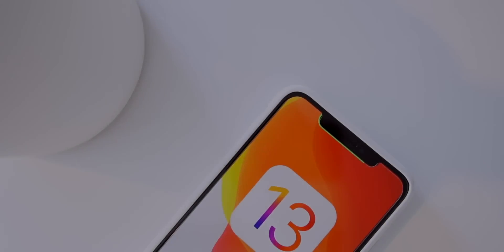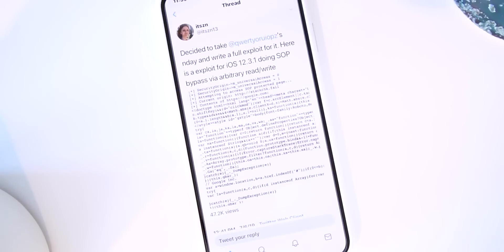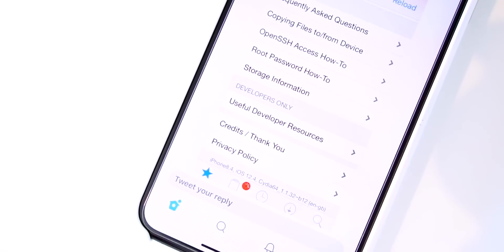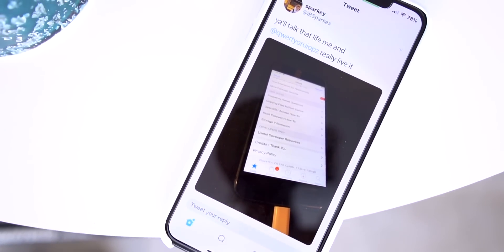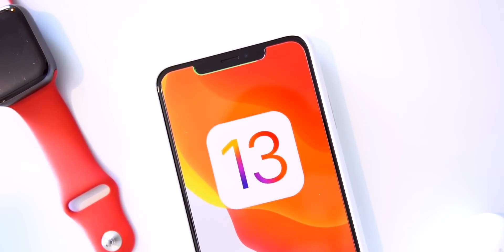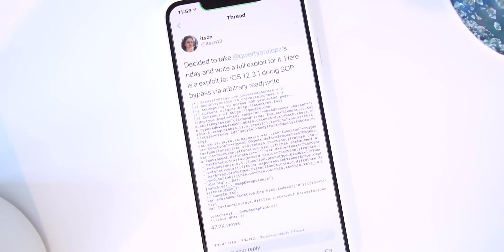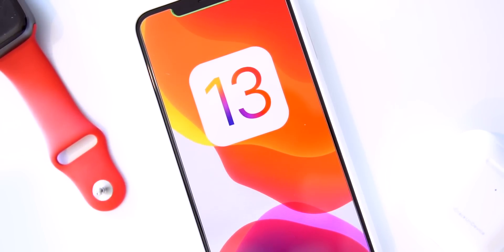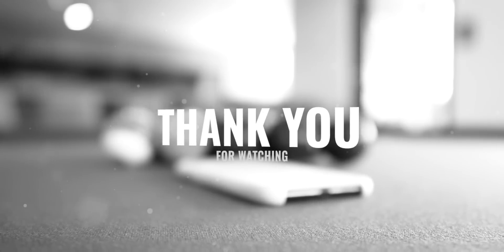iOS 12.3.1 Jailbreak Update for iOS 12.4 - iOS 13! (NEW EXPLOITS)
iOS 12.3.1 Jailbreak Updates + iOS 13 Jailbreaking News! 0-Day Exploits & Cydia Demos on iOS 12.4 & MORE! Jailbreak STATUS Checker HERE: 📲

---  ---  ---  --- --- --- Chimera Jailbreak Tweaks Series ---  ---  ---  --- --- ---